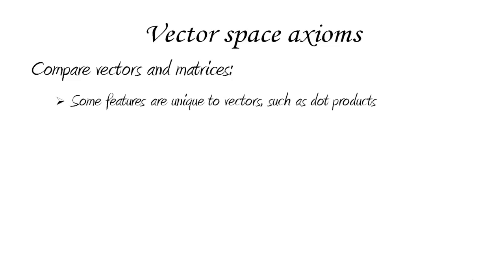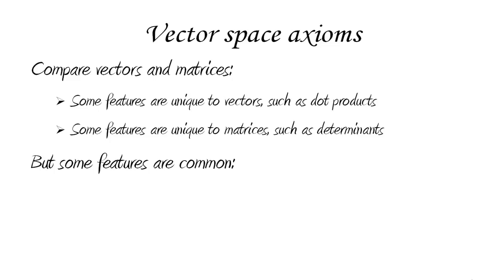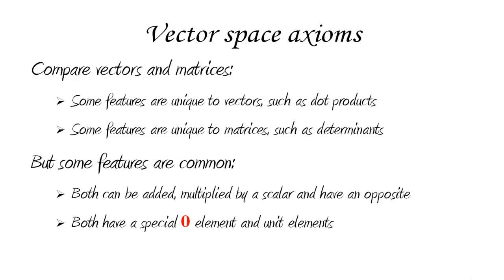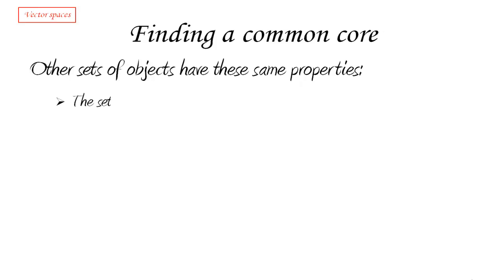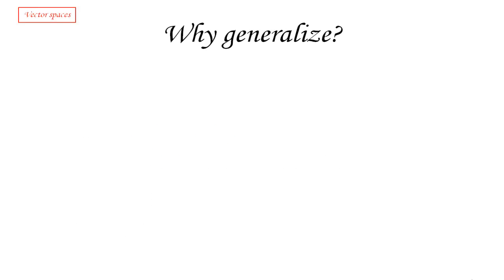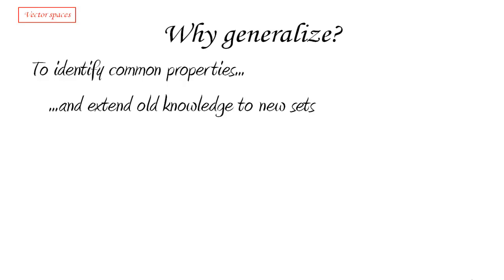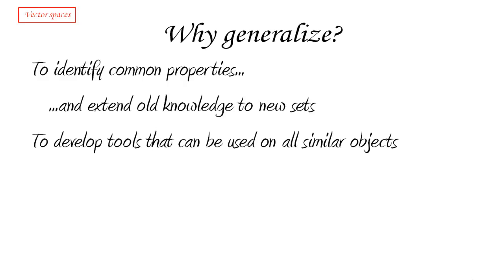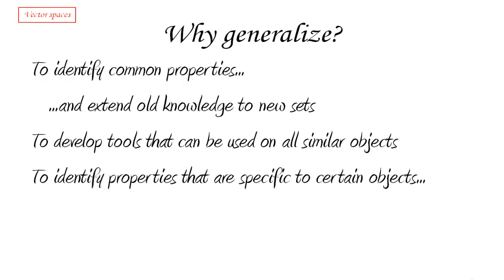Vector spaces 1